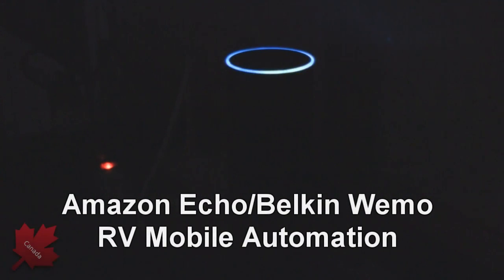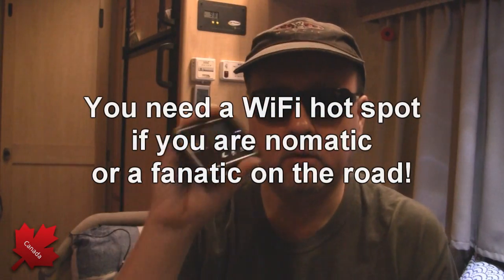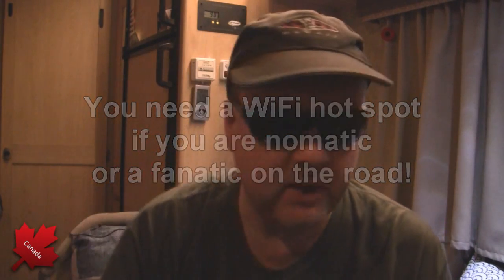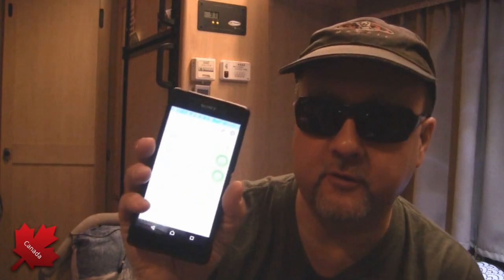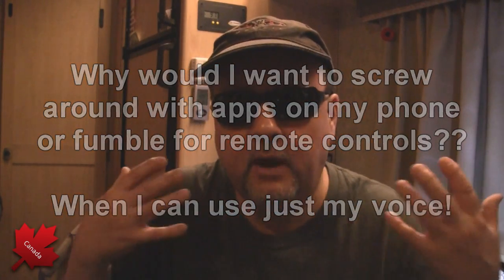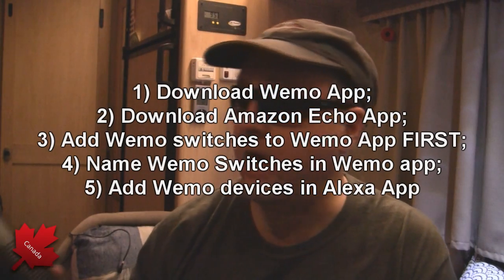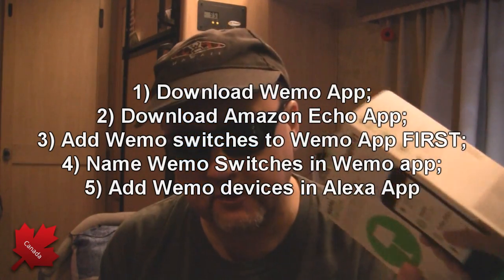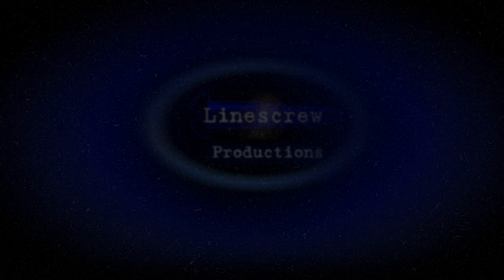RV Automation with Amazon Echo Alexa & Wemo Switches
For anyone that is wondering if this can be done in a recreational vehicle on the road the answer is yes! The Amazon Echo and Wemo switches will run using a modified sine wave inverter.

Why get up or fiddle with devices to set the alarm, listen to an audio book, turn the lights on or off, listen to the radio, set the alarm, ask a dumb question, listen to the weather or turn the heat off?? No more phone apps, or remote controls. Use your voice in  your Class C, 5th wheel, etc!

The network is quite easy to set up.